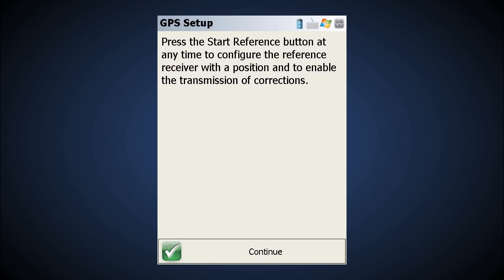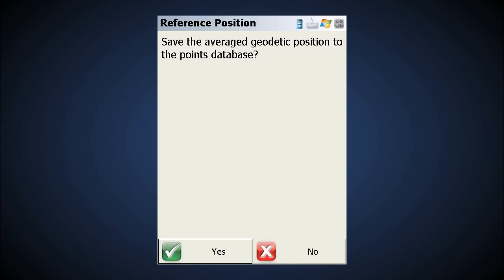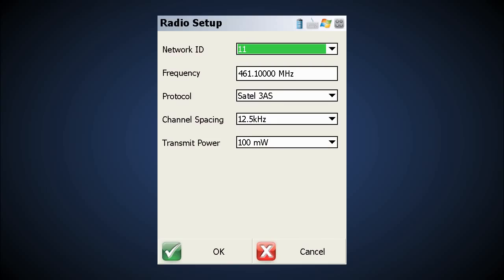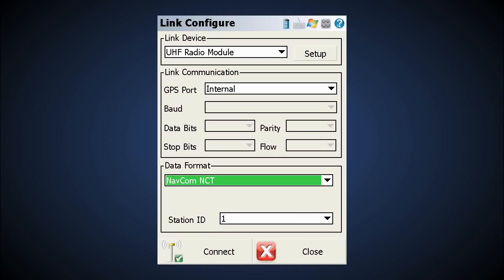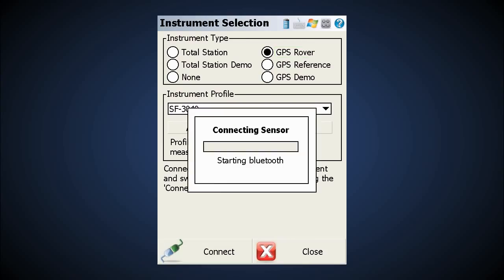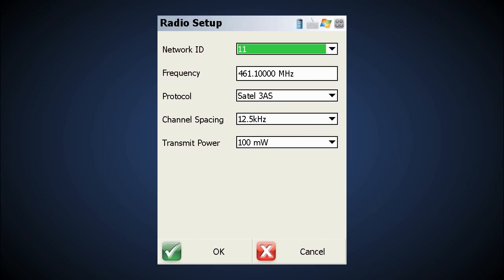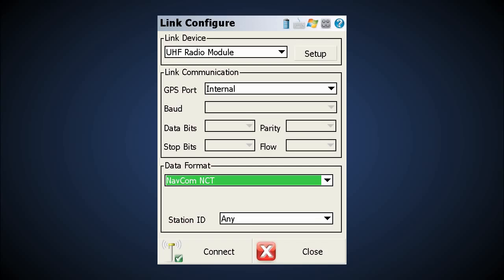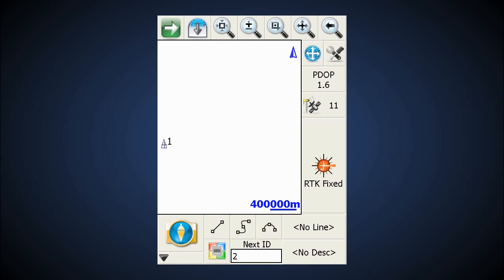NavCom Field Genius Configuring a UHF Radio as a Link Device